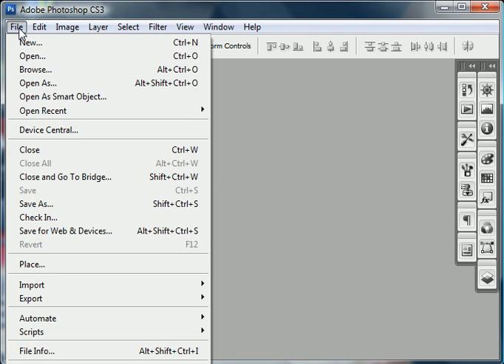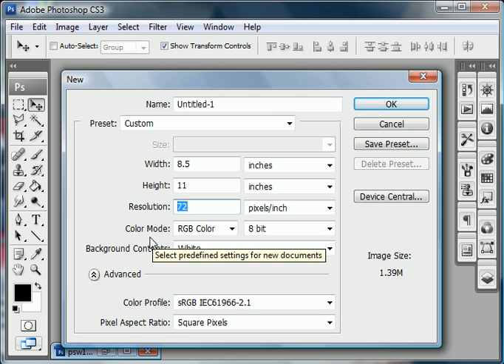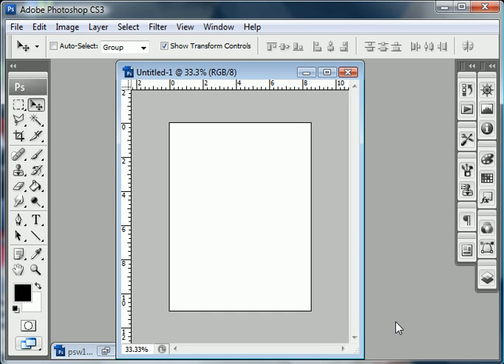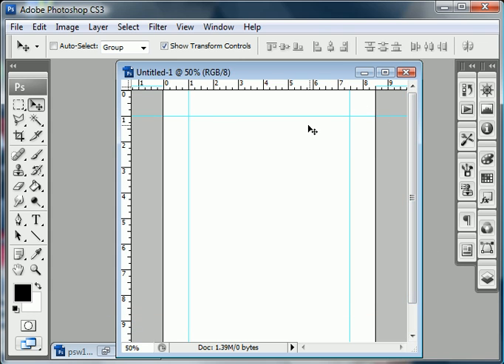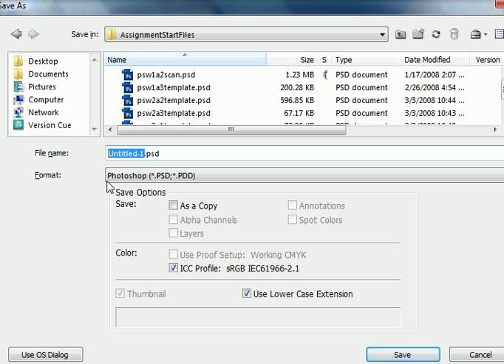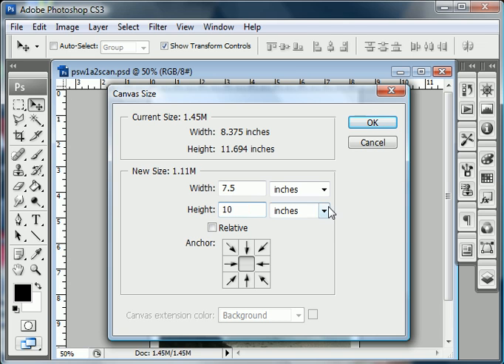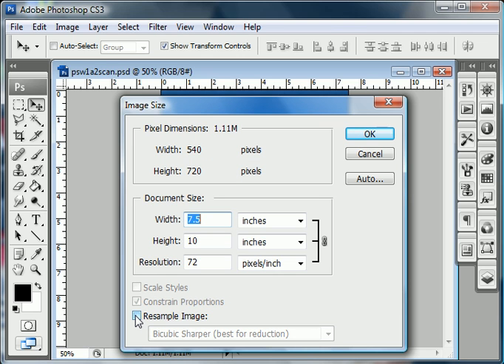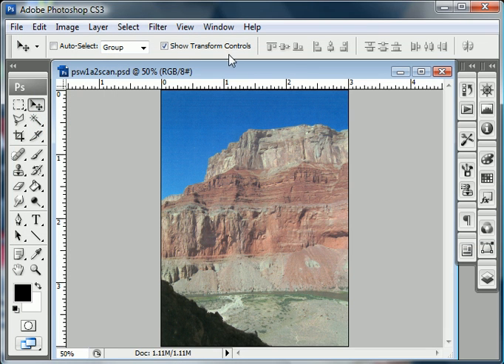Photoshop_Short_Course_W1A1_and_W1A2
Art Institute of Pittsburgh, Online Division, Tutorial for the Photoshop Short Course.